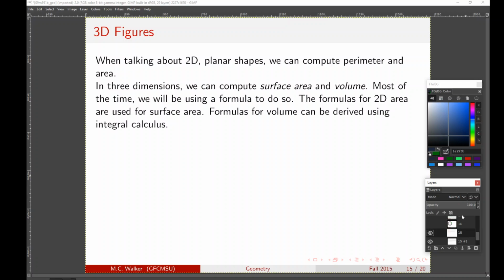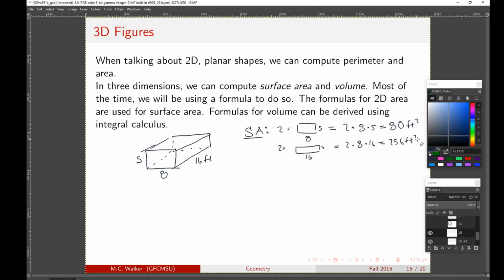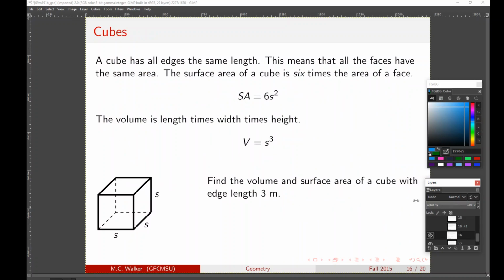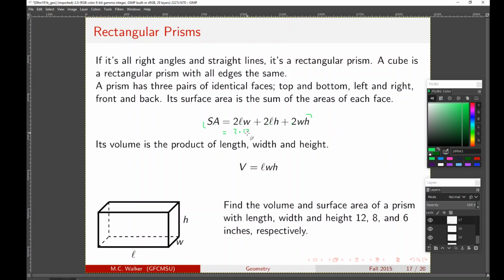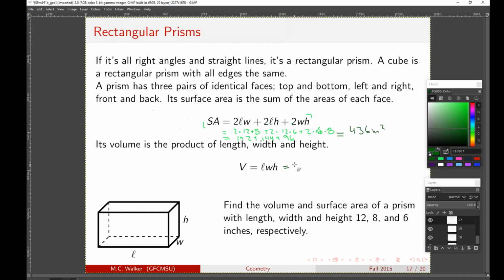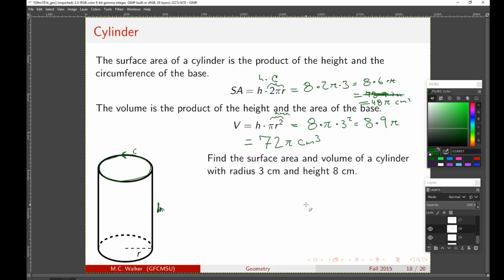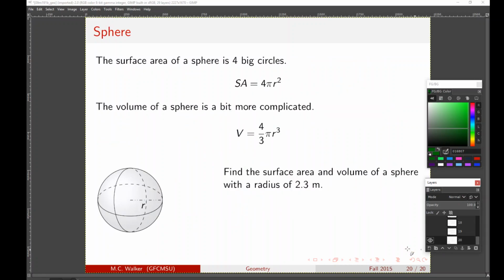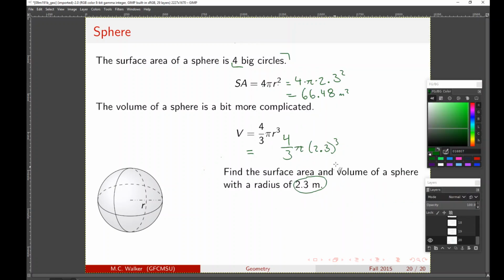MB M 191B - 3D Figures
Finding surface area and volume.